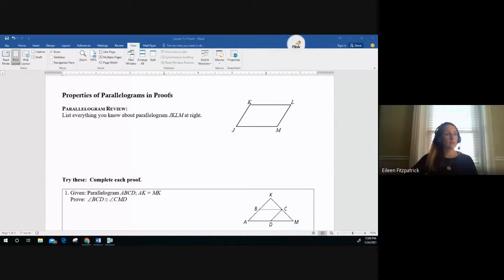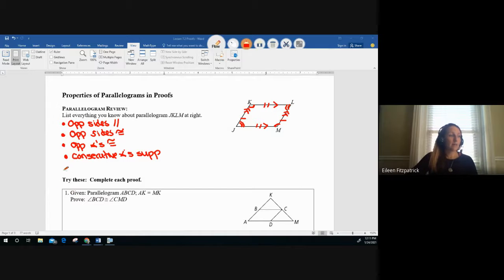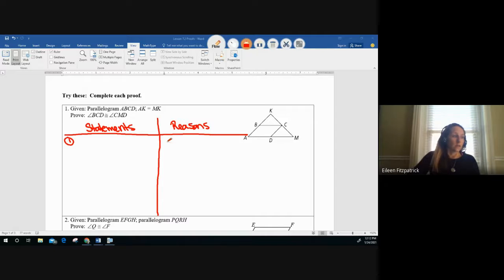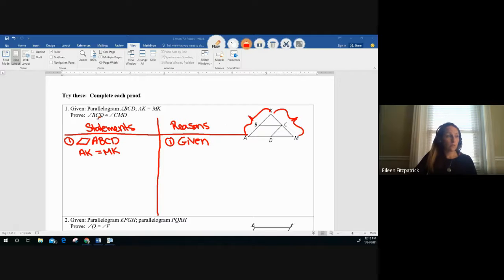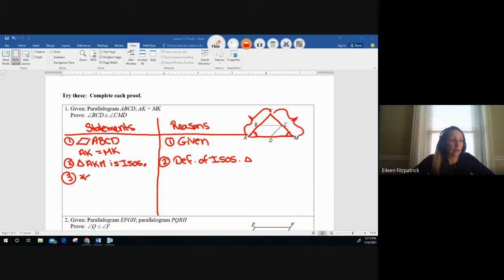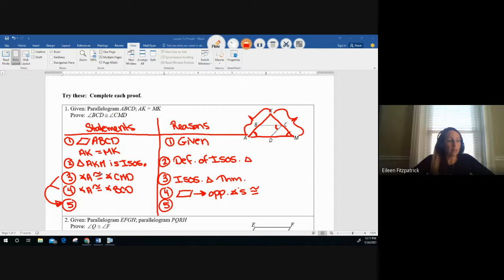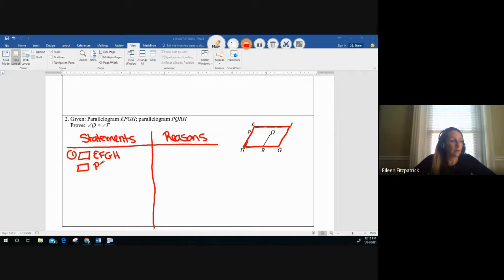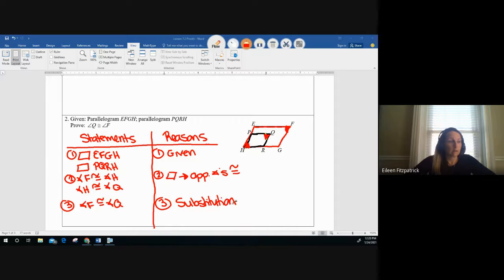CP Geometry - Lesson 7.2 (Day 2)